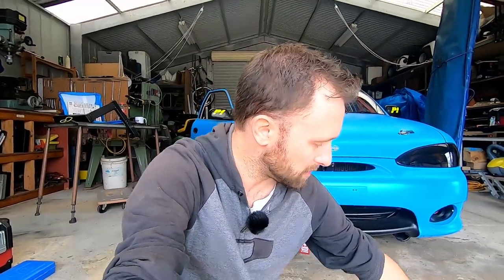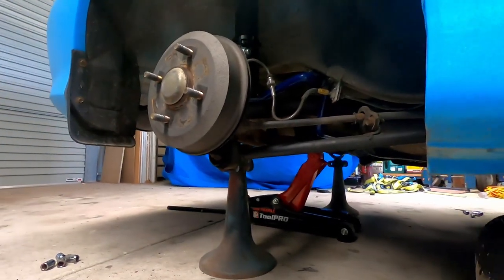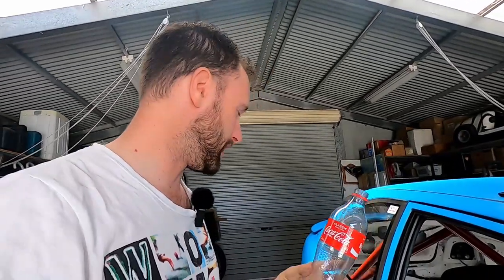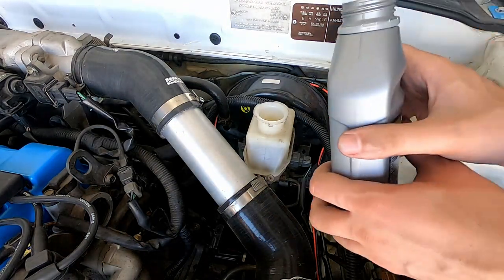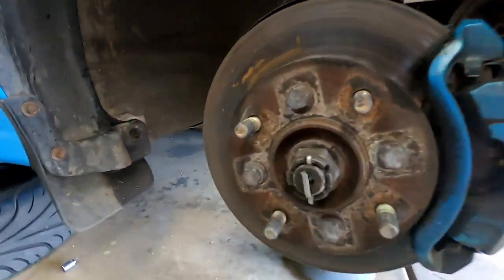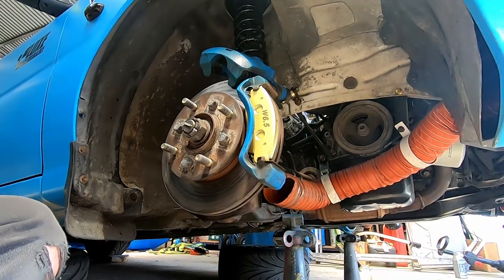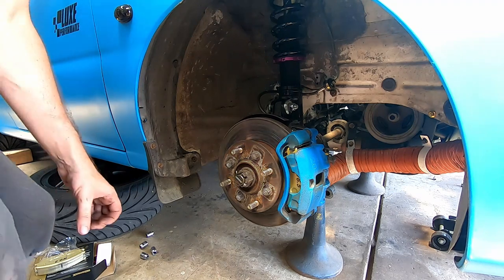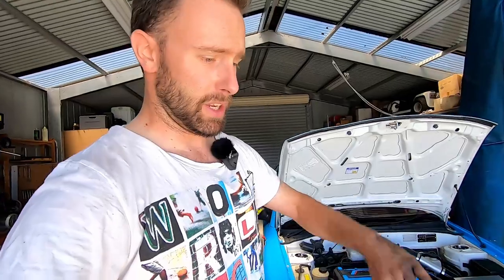Budget Race Car Build - Part 42 - How to bleed brakes + brake upgrade!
In this video we Install our new racing pads, and learn how to bleed a braking system by yourself.

The Nugget project is supported by the legends at RG customs, Ryan Lee Graphics, Delta V Technologies, Get Parts, Uneek Bending and Luxe Performance.